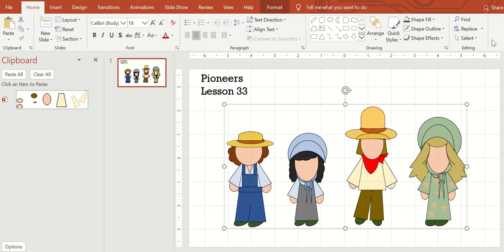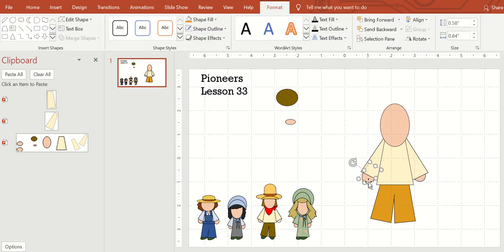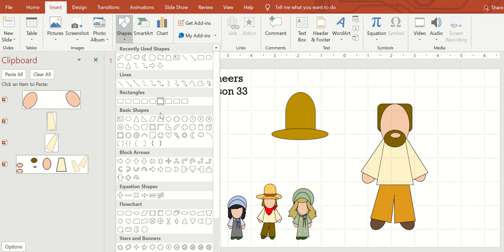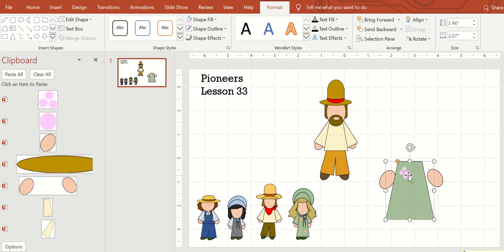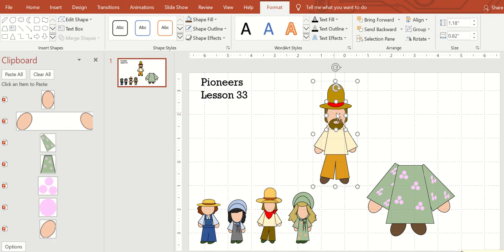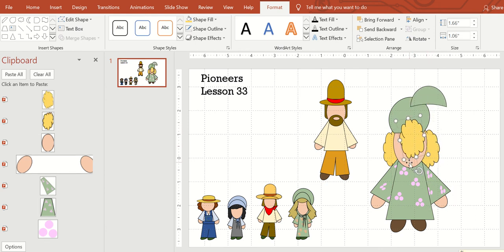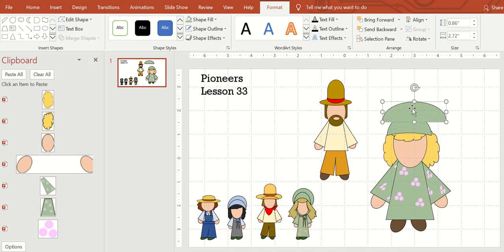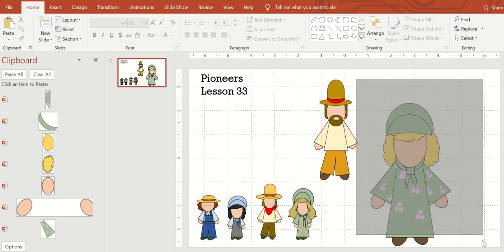How to draw Pioneer People Using Power Point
Draw Pioneer People Using Microsoft Power Point